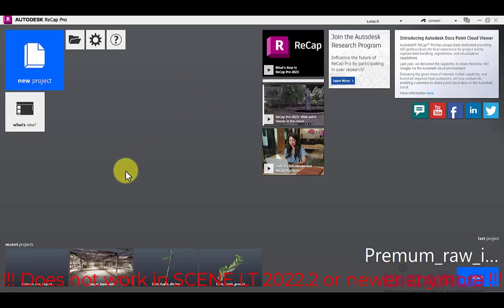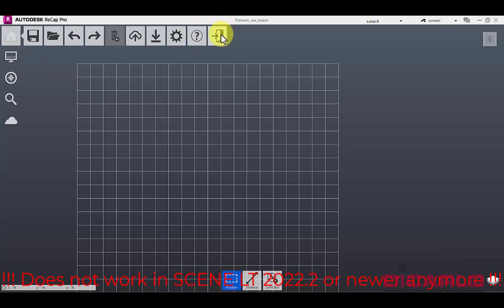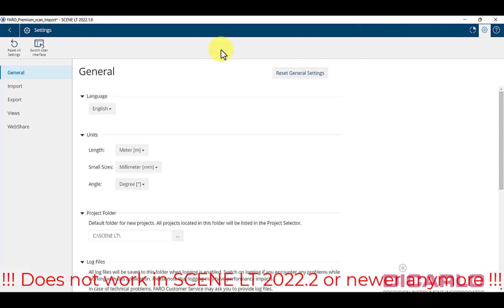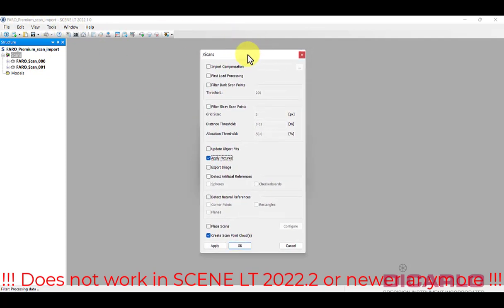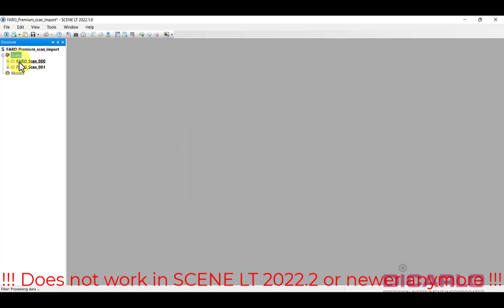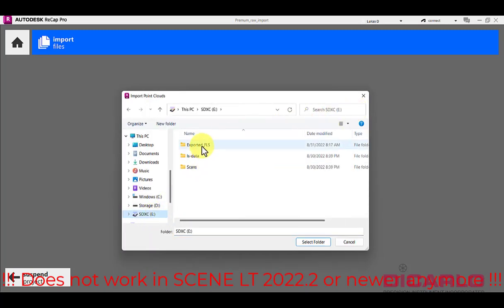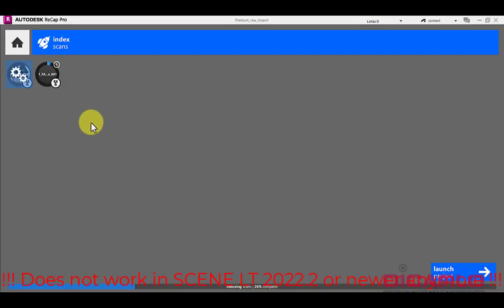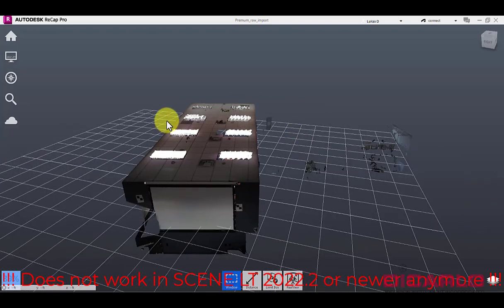FARO Focus Premium import to ReCap/3rd party software for registration UPDATED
THIS MAY CHANGE! But as of 5/25/2023 the below is still possible!!!

!!! NO NEED FOR A FULL FARO SCENE LICENSE !!!
In this video I am showing a FREE way to import FARO Focus Premium scans "directly" from the scanner into ReCap or 3rd party software.
The "directly import from scanner" is not possible anymore, but there is a way. Which I am documenting in this video...
I am using a FARO Focus Premium scanner with FW 7.2.2+, SCENE LT 2022.1 (!!!ONLY!!!) & ReCap 2023 (works in ReCap 2024 also).